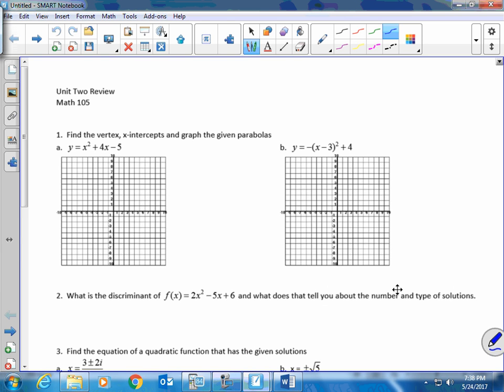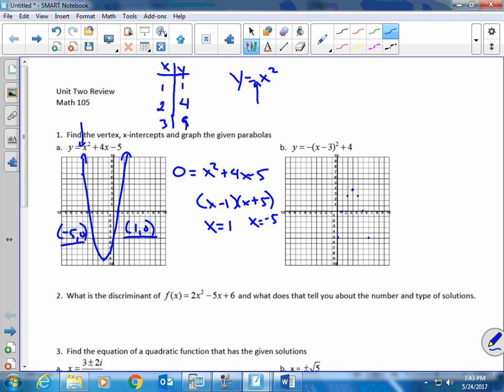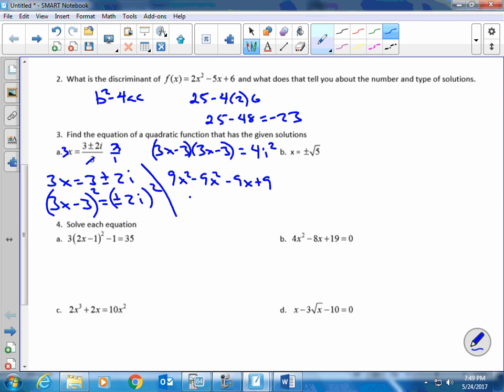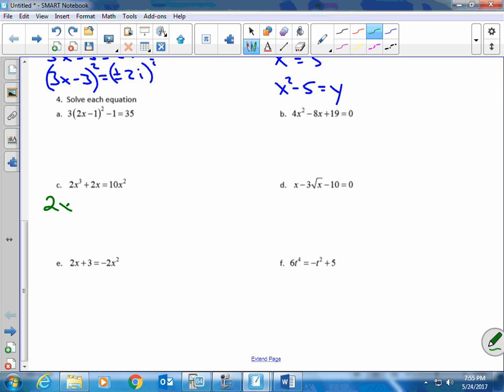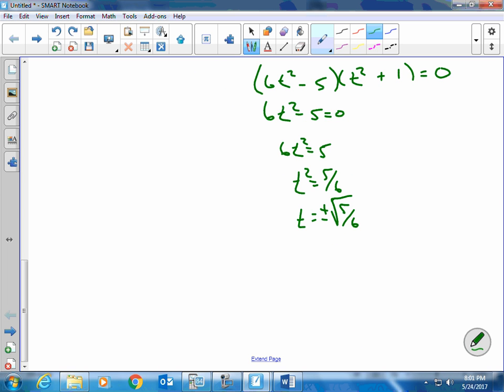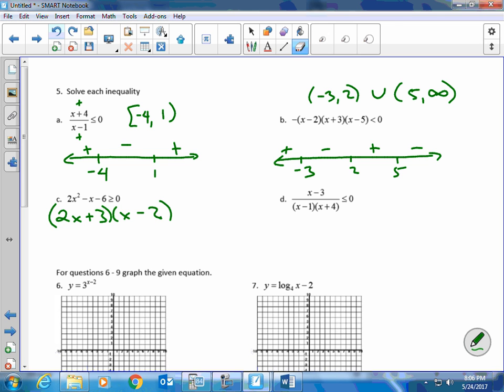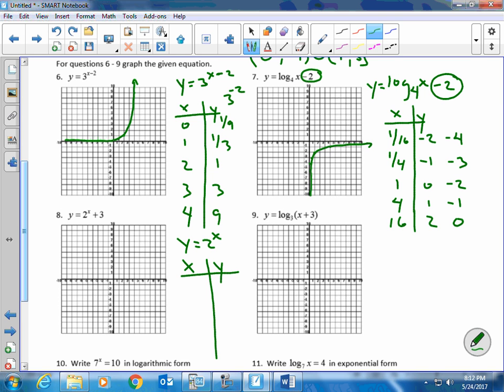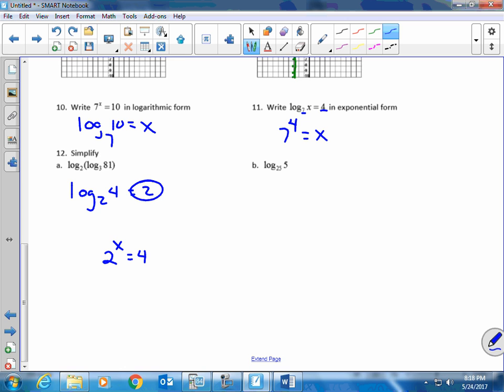Unit Two review recording part 1